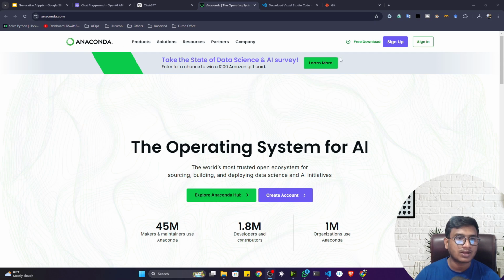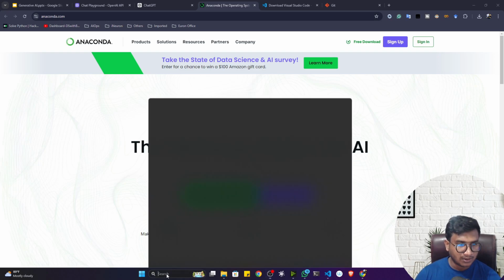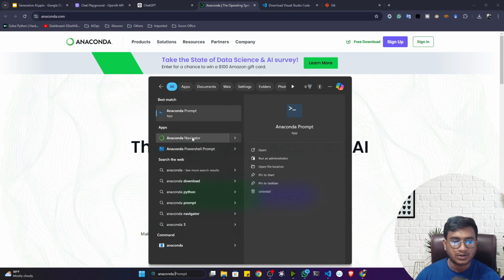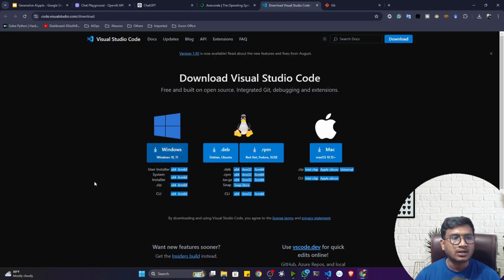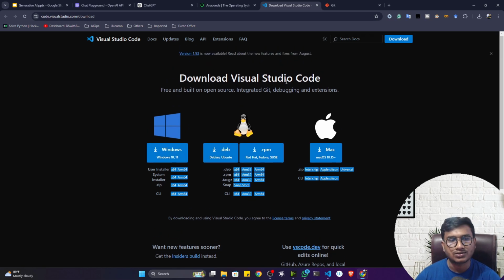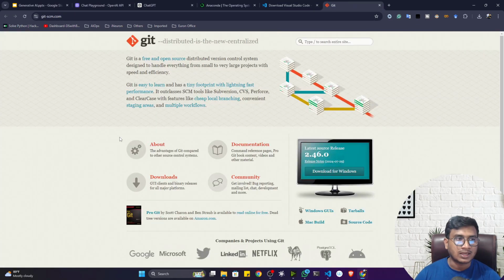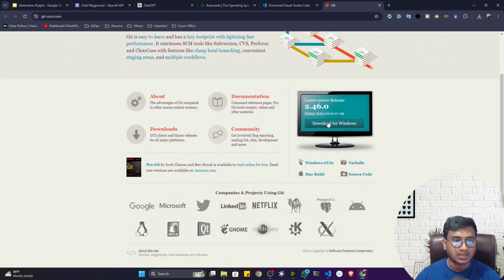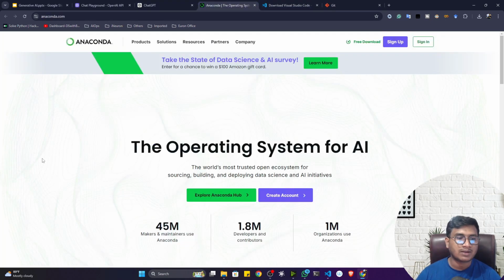Local Environment Setup l Basic to Advance | Generative AI Series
Welcome to "Master Your Environment Setup in Just Minutes!" This step-by-step guide is designed to help you master AI with well-structured and easy-to-understand content. Whether you're setting up locally or using cloud services, I've got you covered as we dive into the essential tools and technology you need. In this beginner-friendly tutorial, we'll explore how to install and configure Anaconda, Visual Studio Code, and Git for a seamless local setup. These are crucial for implementing Gen VI applications and various AI projects.

As we guide you through this TechnologyEducation journey, you'll gain practical skills in coding and programming basics, setting a strong foundation for AiProjectImplementation. Join our supportive community of aspiring AI enthusiasts and take the first step towards a CareerSwitchTechnology.

Share it with friends and family interested in ArtificialIntelligence. Let's master AI together!

CHAPTERS:
00:00 - Introduction
00:16 - Anaconda Installation Guide
00:58 - Visual Studio Code Setup
01:25 - Git Installation Process